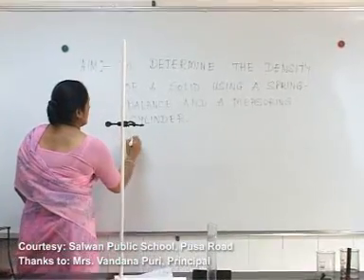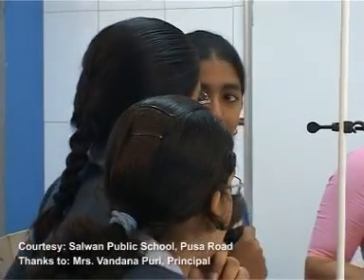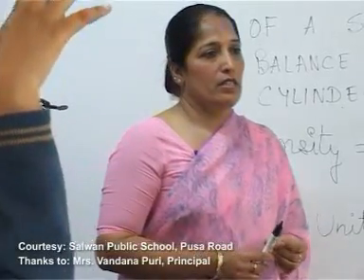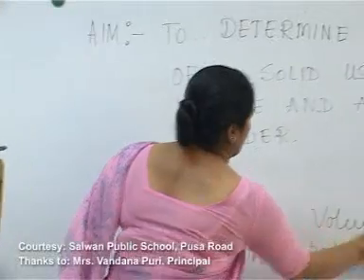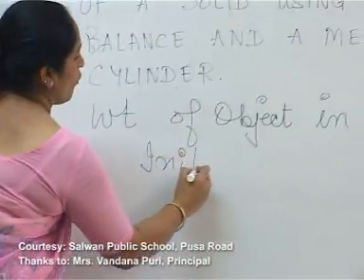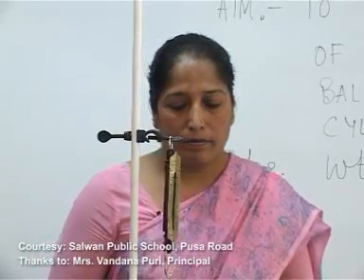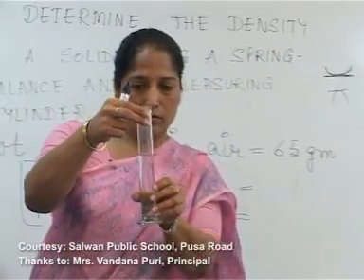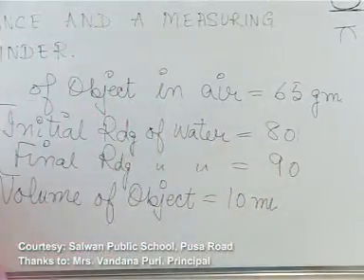To determine density of an object